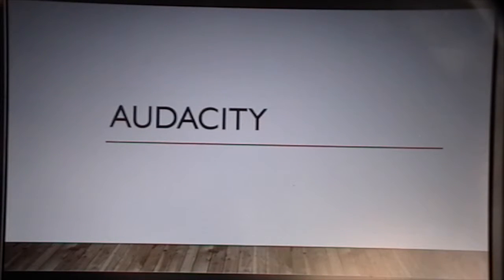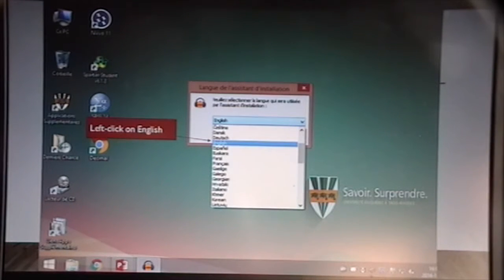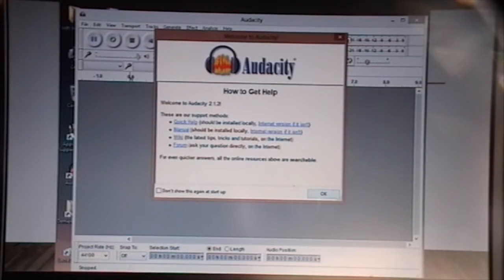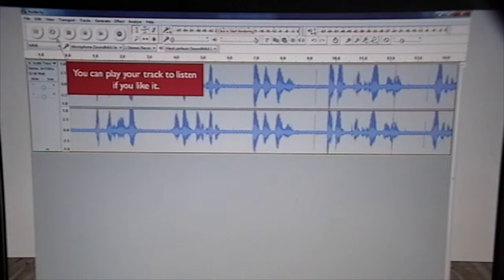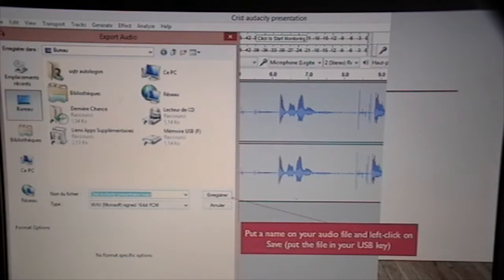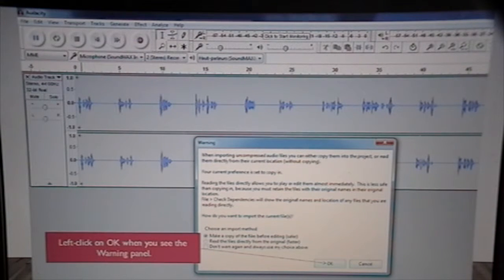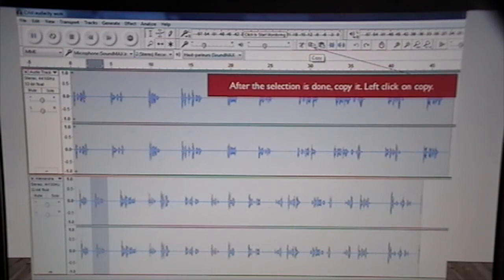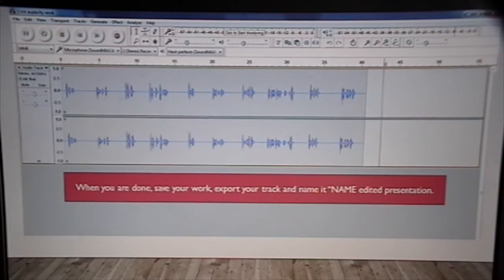Audacity activity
How to start with audacity